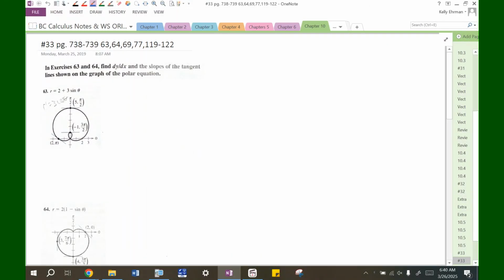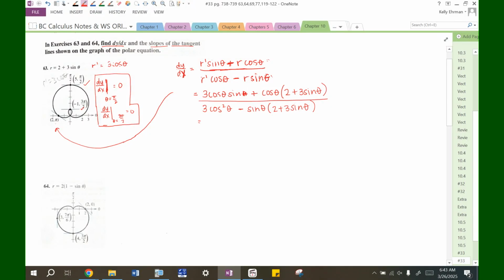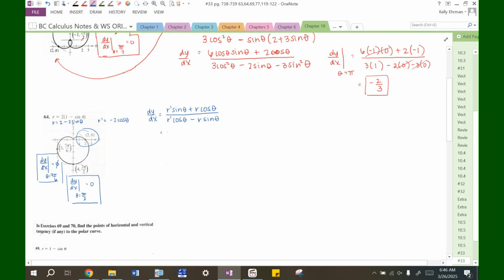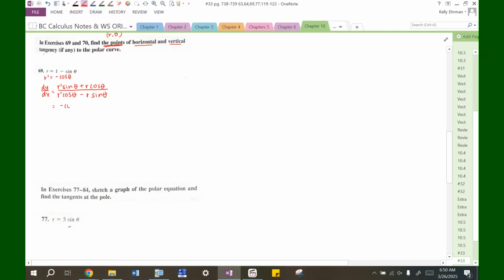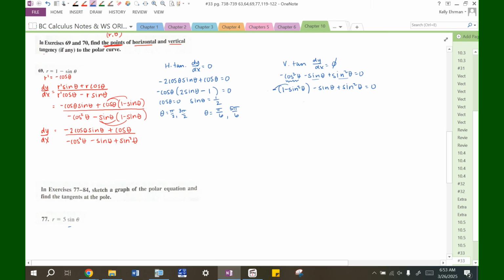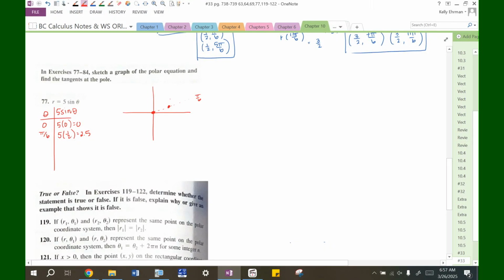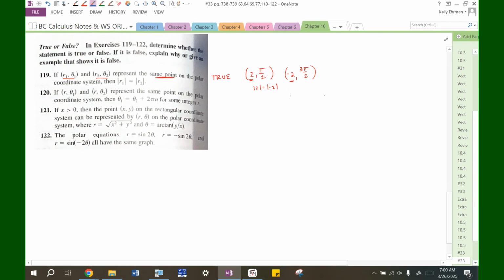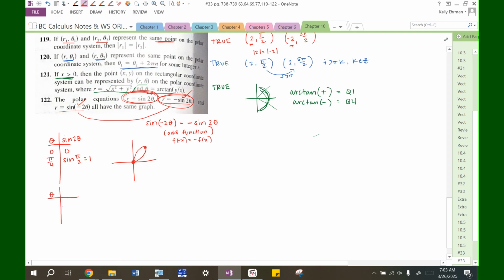#33 pg. 738-739 KEY